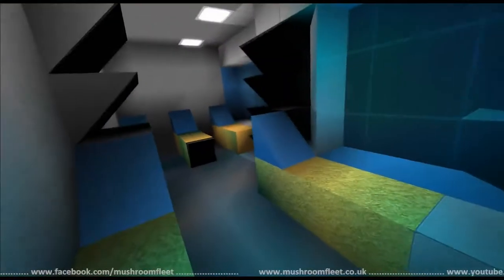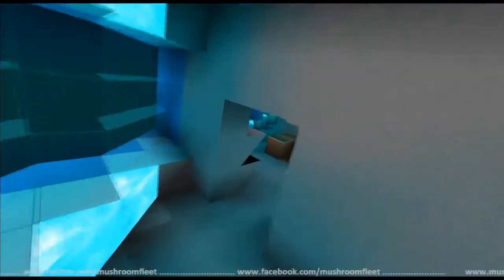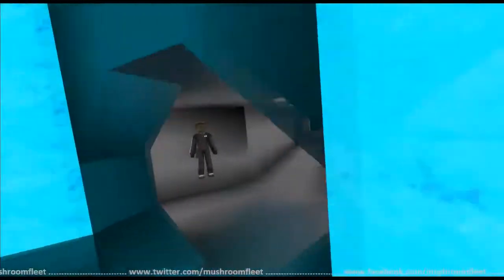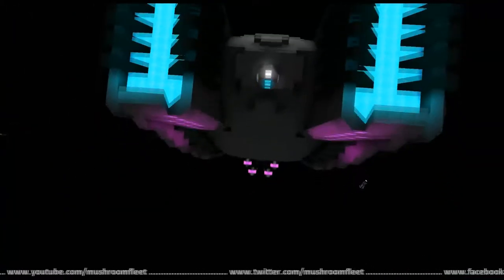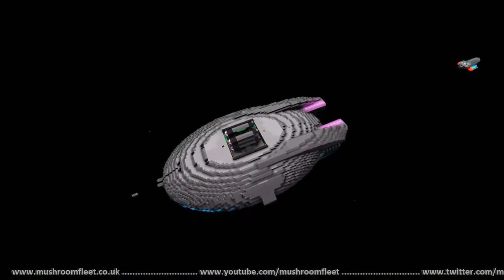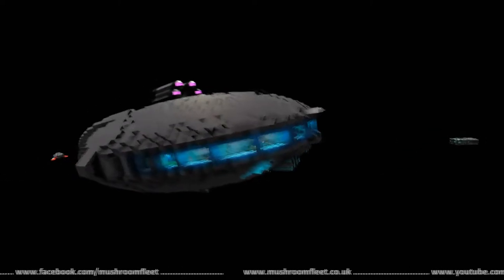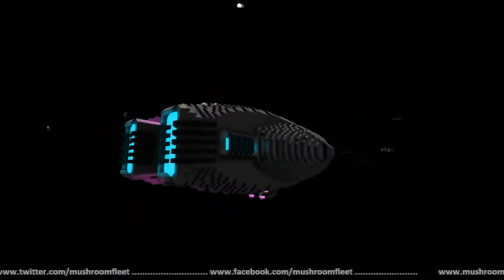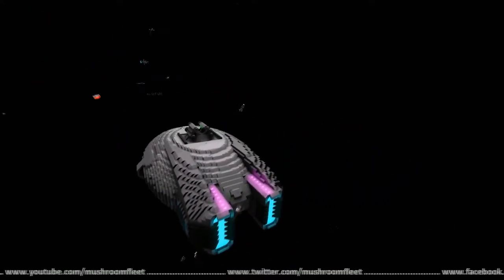Ark Railage by BigTricky